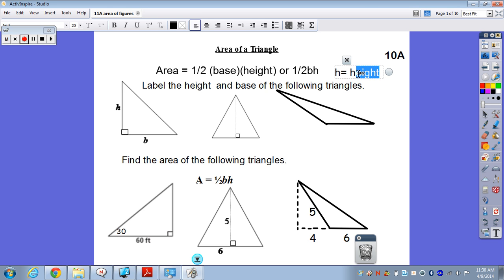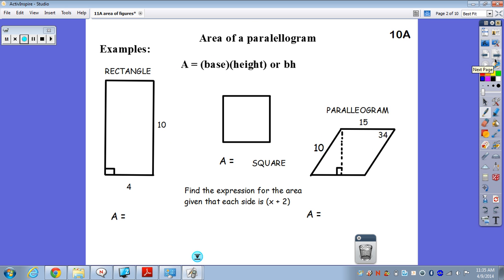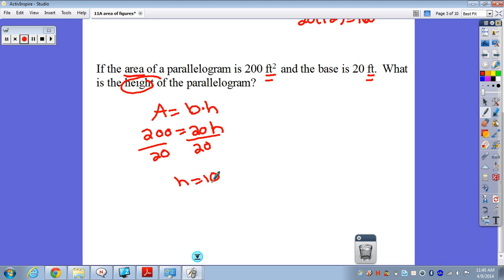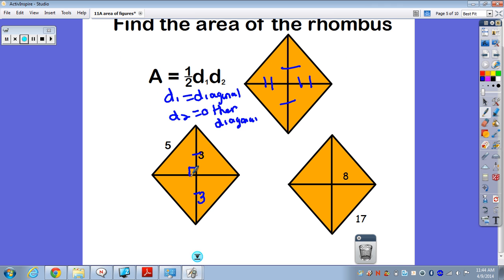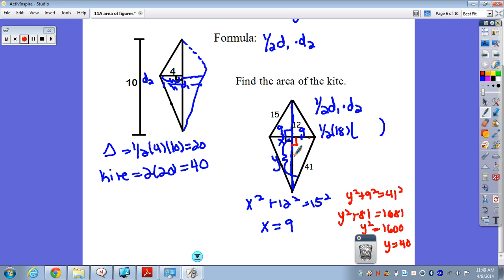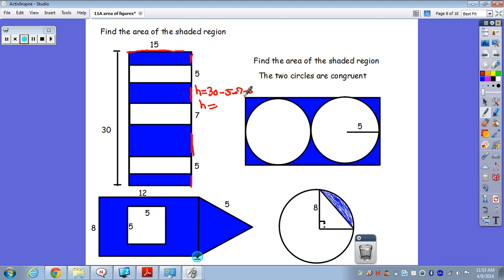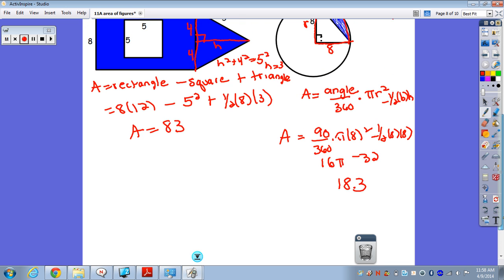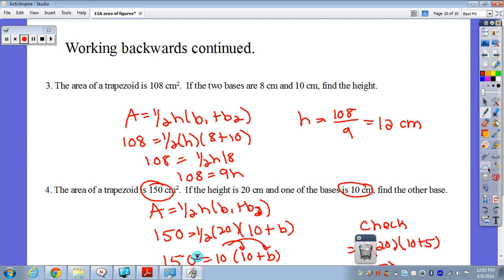11A area of figures